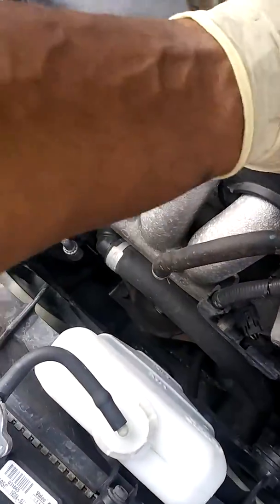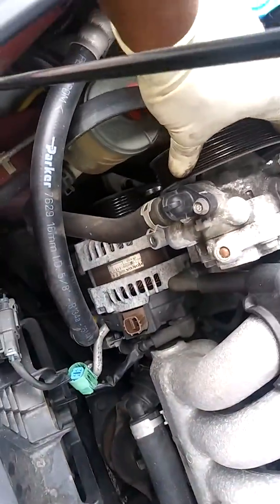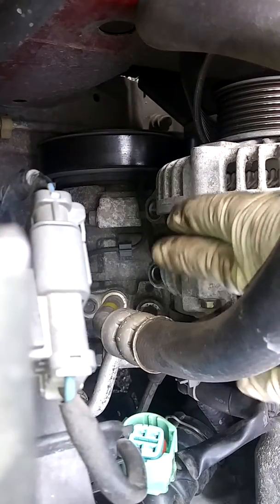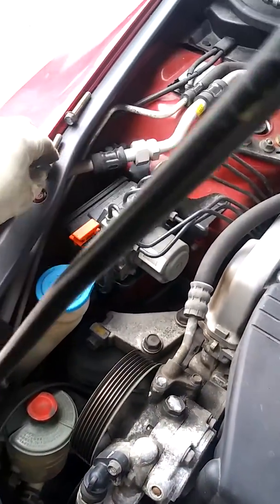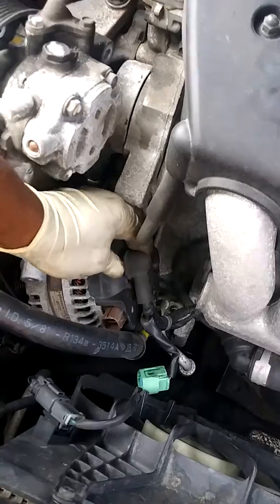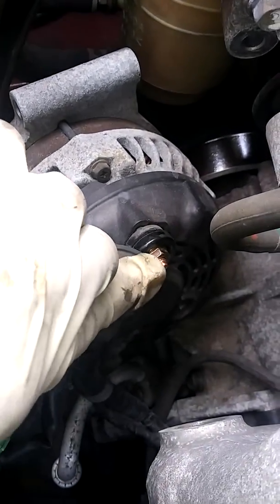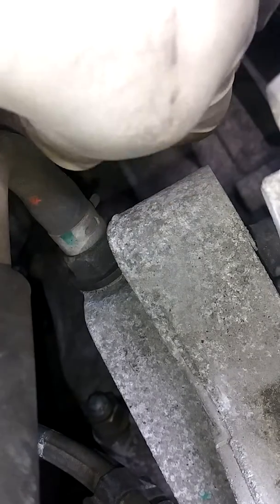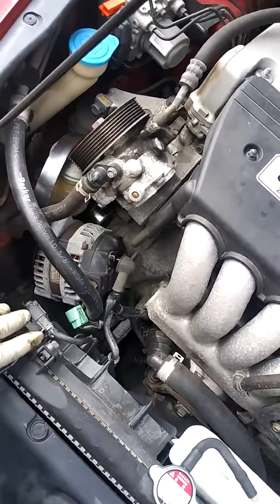2003-07 honda accord 2.4 alternator install/like & Subscribe plz